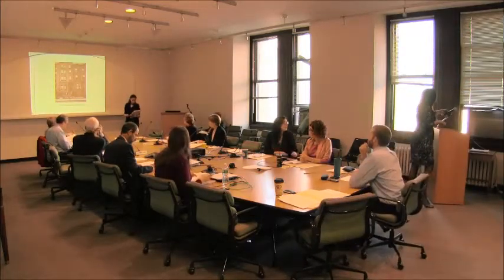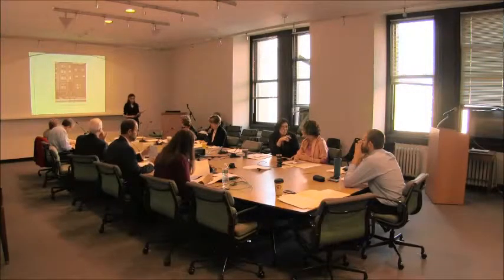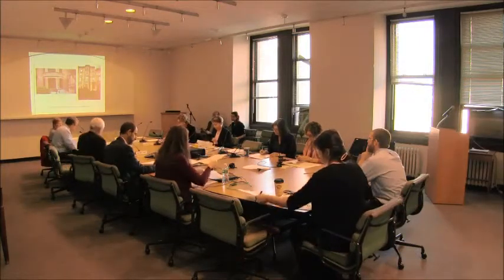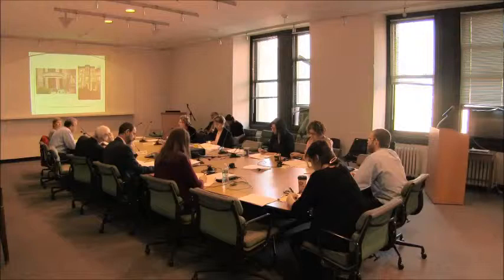Public Hearing, April 1, 2014- Item 23: 917 President Street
CERTIFICATE OF APPROPRIATENESS
BOROUGH OF BROOKLYN
15-2387 -Block 1066, lot 62-
917 President Street-Park Slope Historic District
A rowhouse built in 1890. Application is to replace windows.
Community District 6